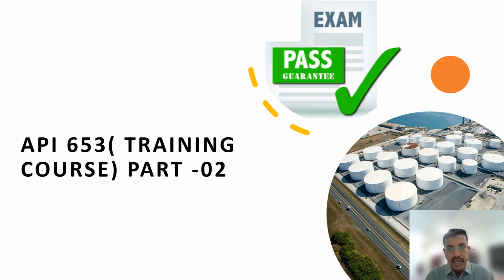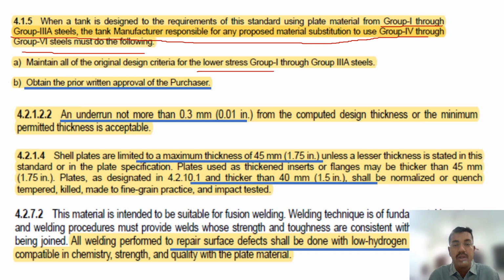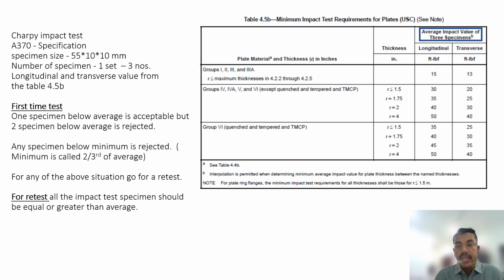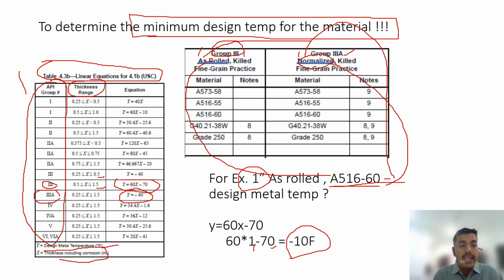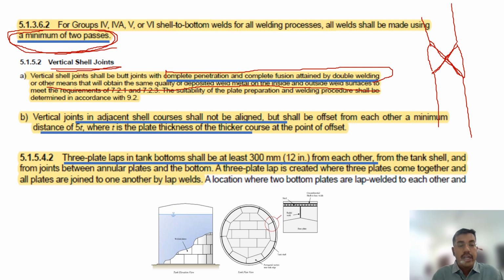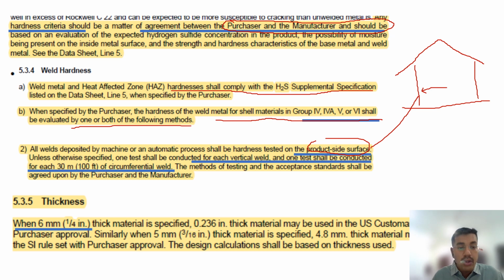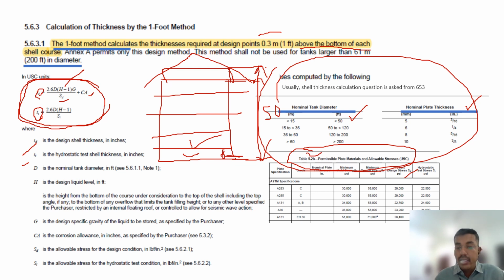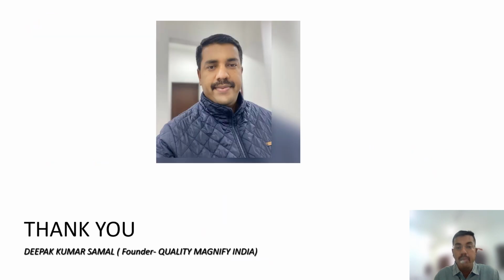API 653 PART 02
My videos basically relates to QA/QC engineer for all disciplines. Most of them are from API ( 510/570 & 653), ASME sec ( V, VIII Div-1 & IX), welding, painting & piping, CSWIP / Bgas / NDT level -II, valves, pump alignments, materials, different types of tests  related videos. I tried to share the knowledge with persons either involved in similar industries or starting a career in this. Few of my videos are also related to Auditing / NCR formats too.
API course application procedure, examination, fees and all about examinations.

You can visit below links for more informations.